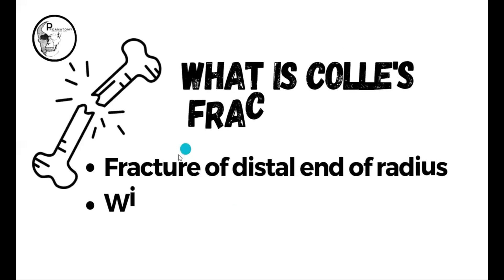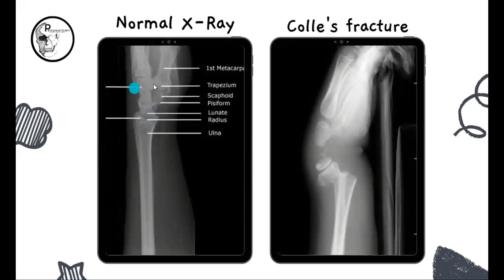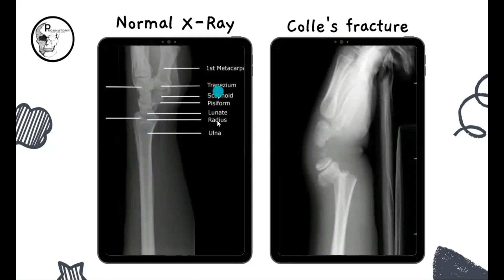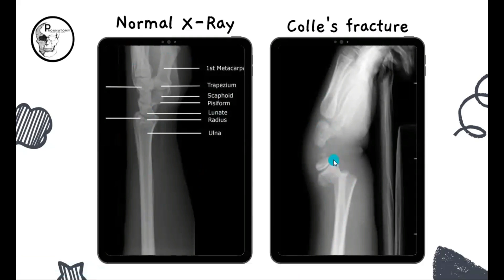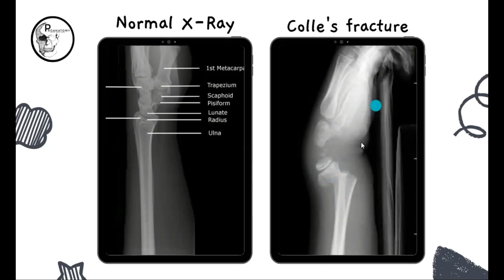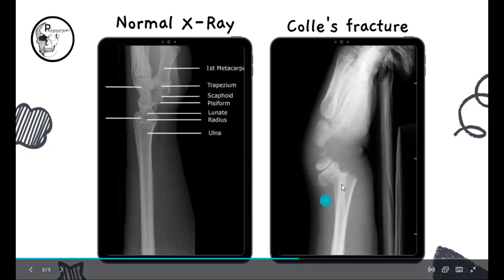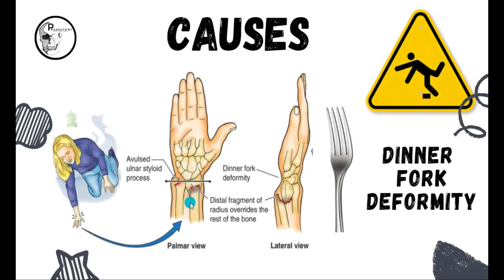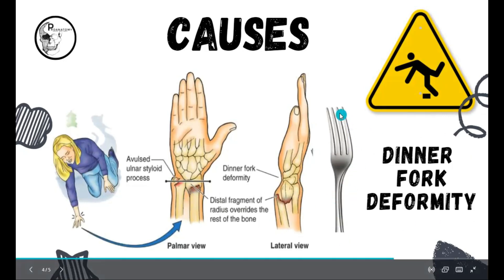Colle's fracture - "Let's hack an X-Ray" series- Radiological Anatomy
An illustrative explanation of Colle's fracture with normal x-Ray comparison for easy understanding.